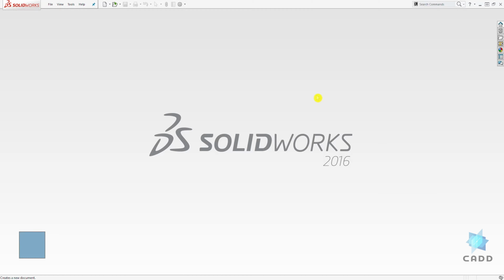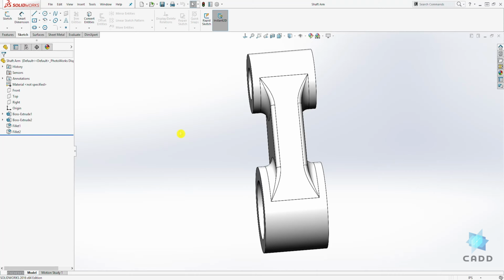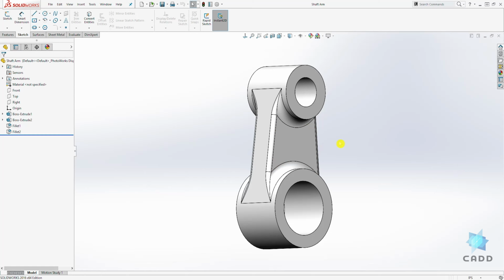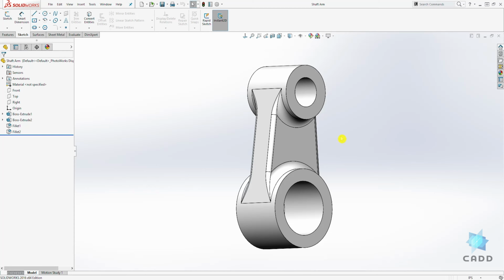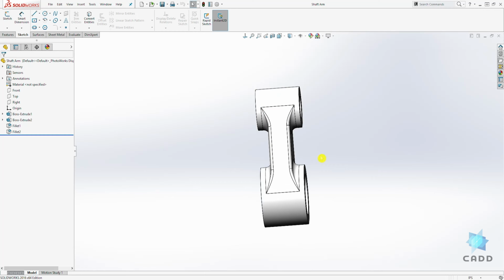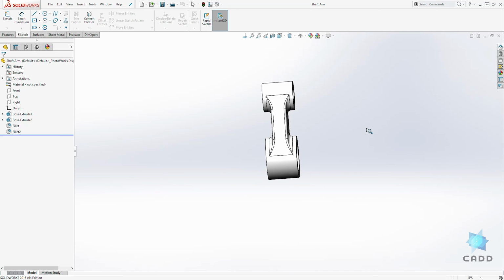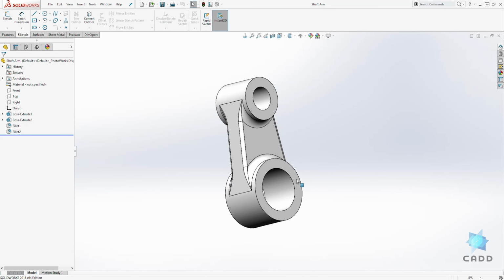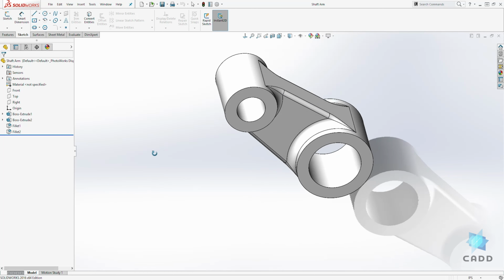SolidWorks Tutorial for Beginners #10 - How to Control SolidWorks Model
This SolidWorks Tutorial will teach you how to Control SolidWorks Model